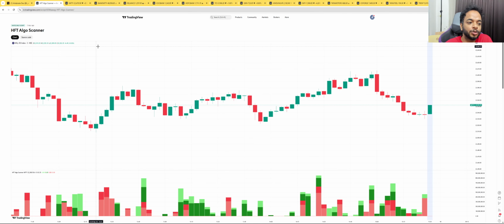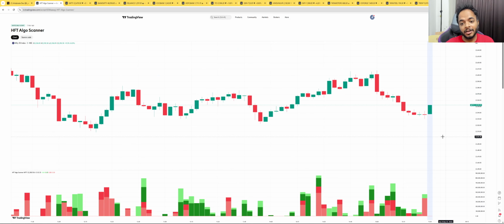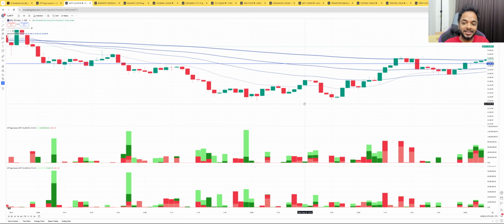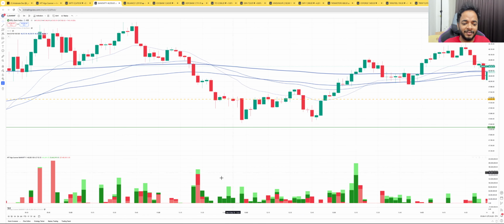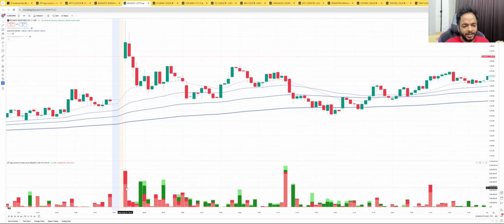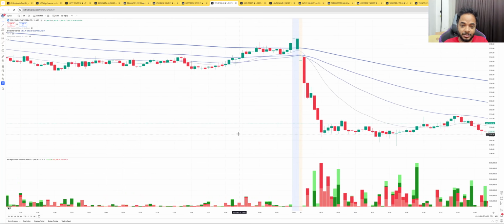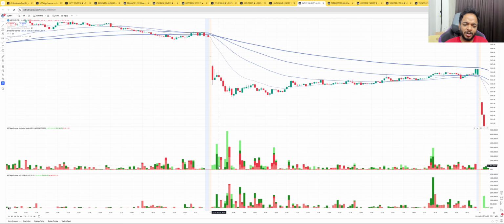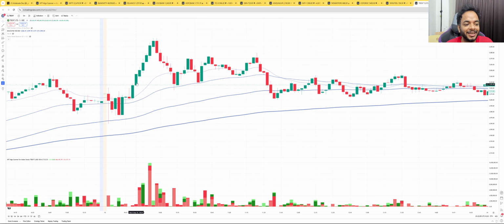How To Predict Reversals Using our HFT Algo Scanner?